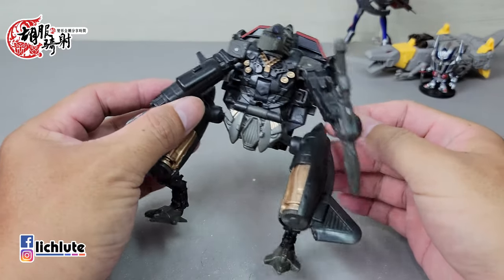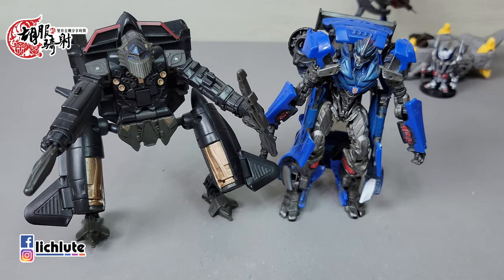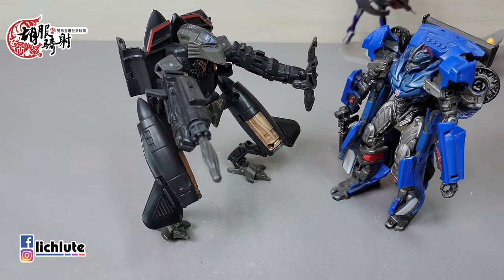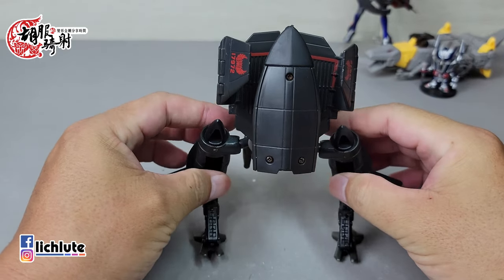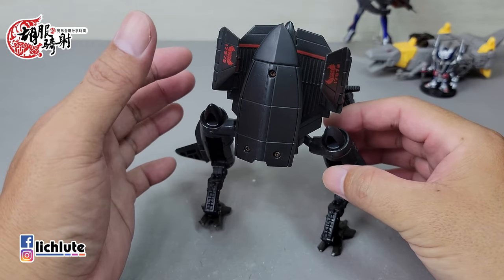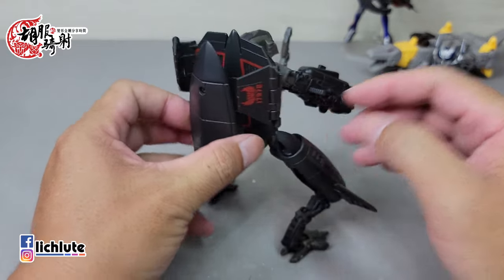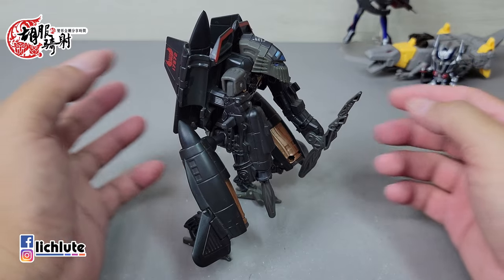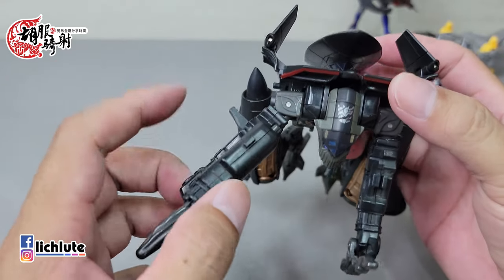胡服騎射的變形金剛分享時間1349集 真人電影二 快速變形組 天火 Transformers fast action battle Autobot jetfire